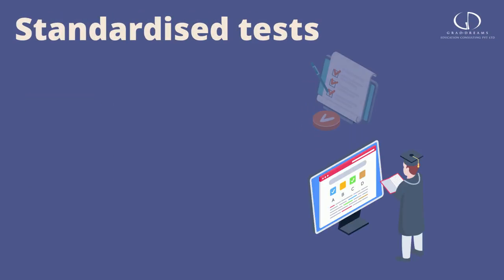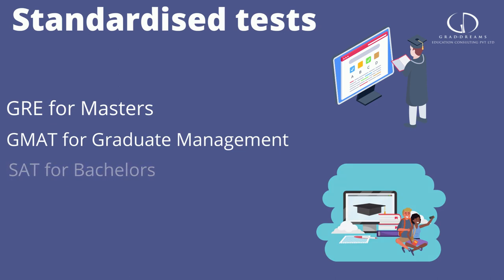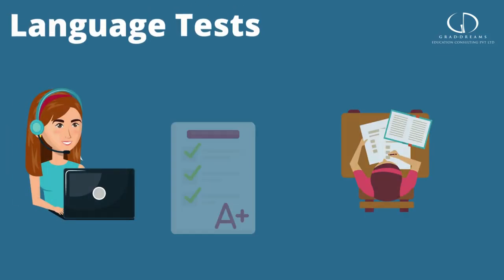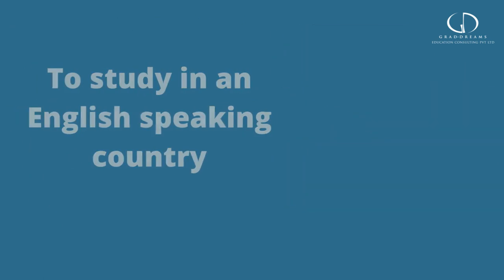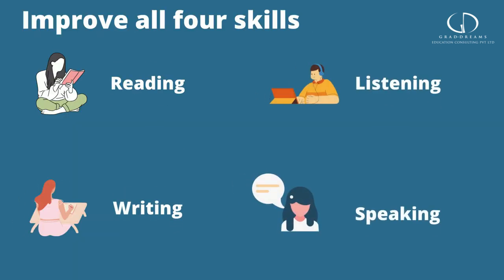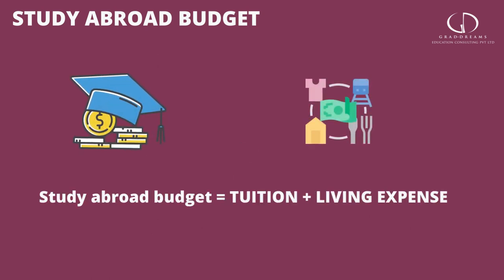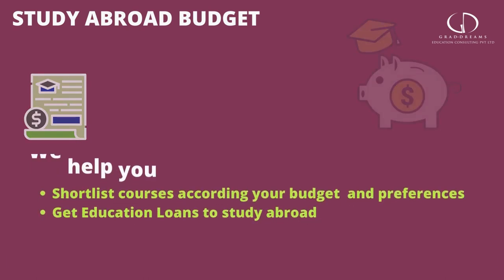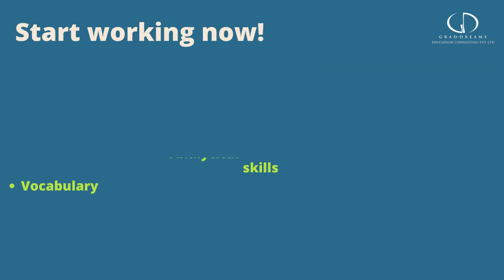Important tips to prepare in advance to study abroad in future - Grad-Dreams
Studying abroad is one of the most crucial decision in student's career. Being aware about certain facts can help you prepare well for your education abroad.

What all is included in this video:

0:04 How to prepare in advance to study abroad
0:31 Standardised Tests
0:45 Language Tests
1:06 Necessary skill sets
1:09 Study Abroad Budget
1:30 How to get free expert assistance

For any questions on studying abroad. Book a free counseling session with our study abroad expert

Want to study abroad?  At Grad-Dreams you can get free professional guidance and counseling on abroad education, courses, institutes, deadlines, exams, admission procedure, VISA guidance, and how to apply to foreign universities.
Grad-Dreams help you choose right career, course and country for your abroad education.
or book an online appointment.

I want to study abroad. How can I prepare?
What is the procedure to study abroad?
How to prepare to study abroad
 I am looking to prepare to study abroad with
Step-by-step guide to study abroad
Preparing for Your Education Abroad
Tips for studying abroad
Videsh main kaise padhe
Study Abroad Checklist All copyrights of university logos used on the website are reserved to the respective universities. Logos are used for representation purposes only. Grad-Dreams do not own them.
The information is general in nature and may not be applicable to every student’s academic profile. Also, the facts mentioned in the videos might be updated by educational institutions, and all related authorities regularly. Hence, we request students to confirm the information on the respective official websites of universities and other authorities before they make any decisions in their study abroad process or contact us.